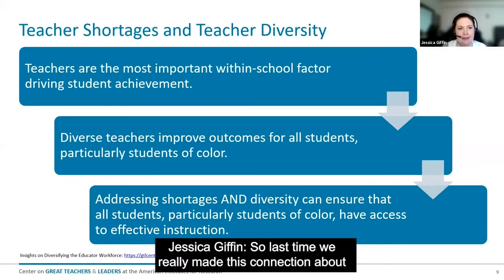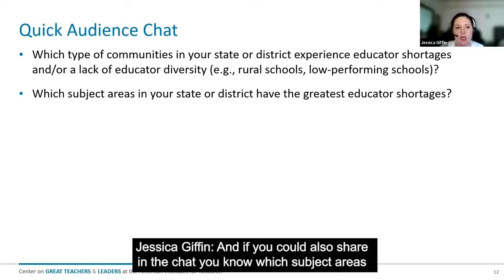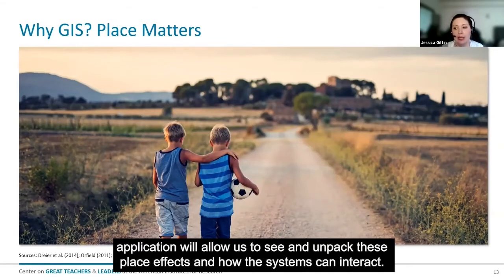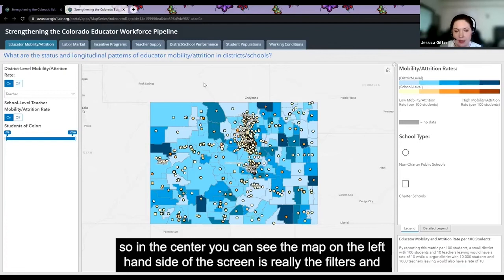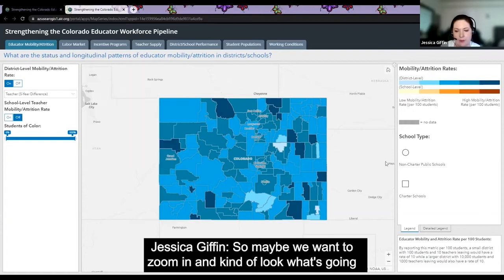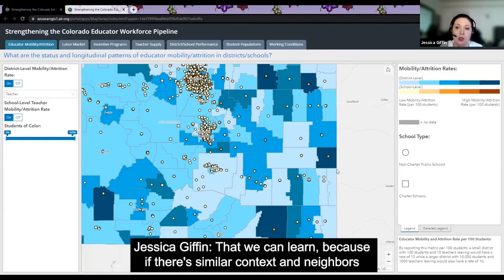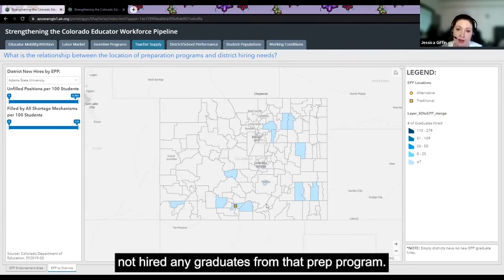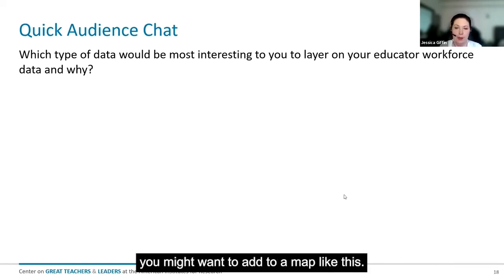Using Geographic Information Systems to Address Educator Shortages and Diversity - Jessica Giffin